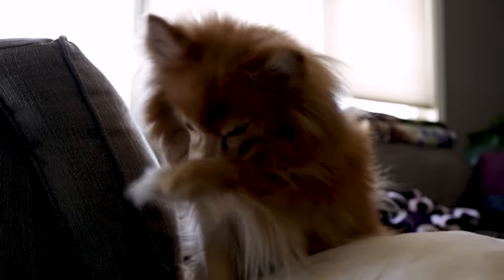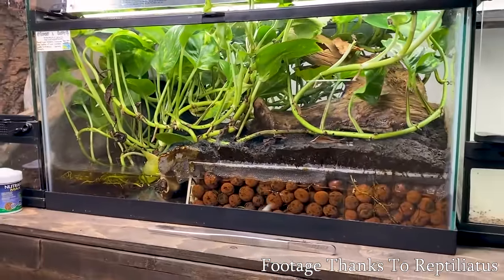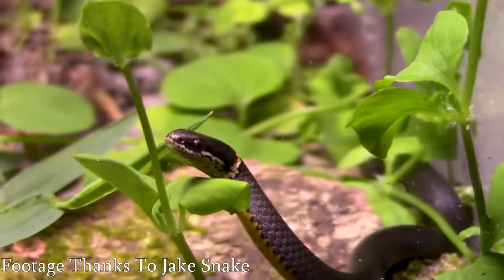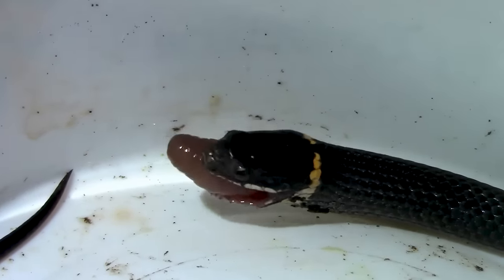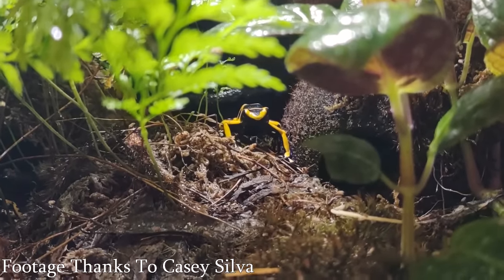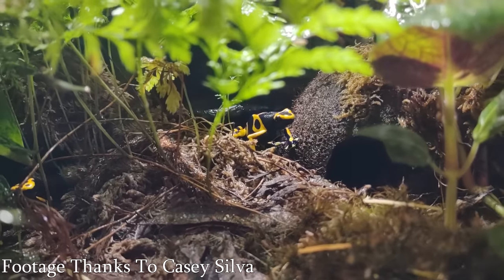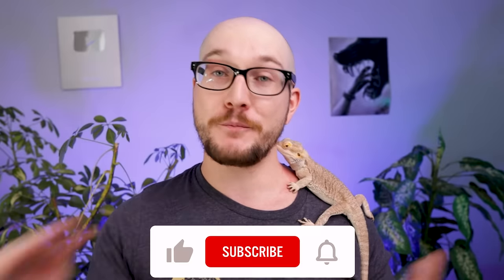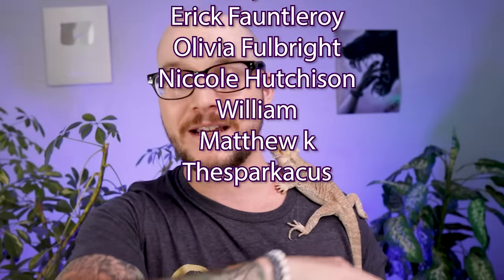Top 5 Reptiles That Can Live in a 20 Gallon Enclosure FOREVER!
Some reptiles don't need huge enclosures to thrive. These 5 reptiles can live in a 20 gallon tank or enclosure of equivalent size forever and thrive!

Adam Wickens
221 Glendale Ave
L2T 4C4
Canada

Did you know that many snakes and lizards can live long and healthy lives in a 20 gallon tank or an enclosure of the same size or dimensions? The example here is a reptile enclosure measuring roughly 3 sqft of floor space. Front opening glass enclosures or regular old 20 gallon fish tanks work great. Red Eyed Croc Skink enclosures can easily be made of a 20 gallon enclosure! Whether you want a planted bio active enclosure or a skink setup a little bit more simple. These cute little lizards can live in one of these forever. Ring Necked Snakes are some of the smallest snakes in the world and can actually do really well living in a 20 gallon setup forever. They will never grow the the length of the enclosure and some may argue a ring necked snake would do well in a ten gallon enclosure too. Poison Dart Frogs are super tiny little amphibians and a dart frog enclosure of a 20 gallon size would be perfect. You could even put a colony of frogs in one of these tanks. Schneider's Skinks are one of the most underrated lizards or even most underrated reptiles in the whole hobby! A pair or a single Schneiders skink could live in a 20 gallon fish tank or enclosure forever no problem. Of course Chinese Cave Gecko enclosures are usually 10 gallons. But, a 20 long in my opinion would be much better!